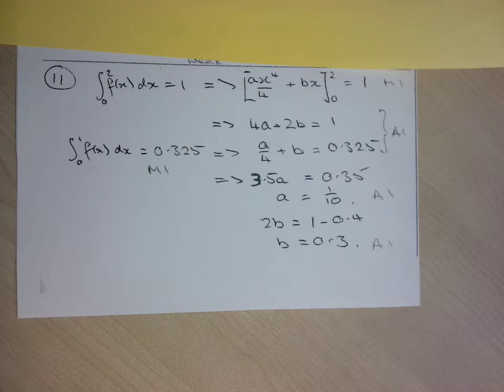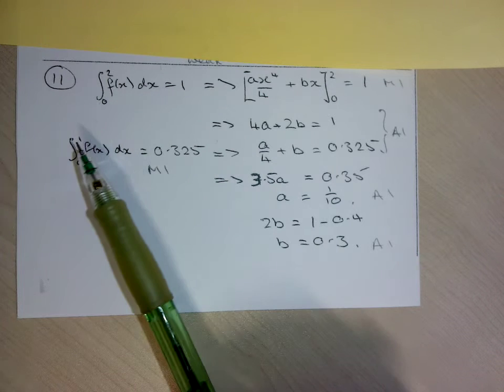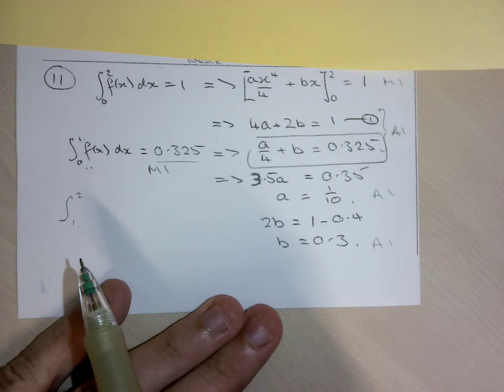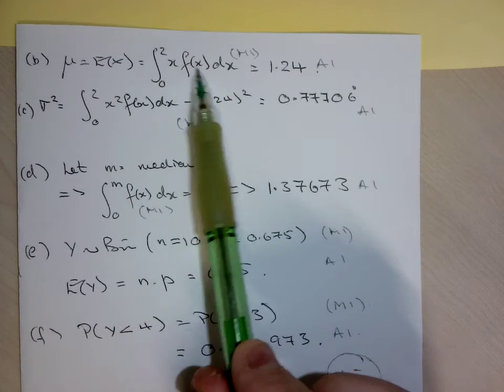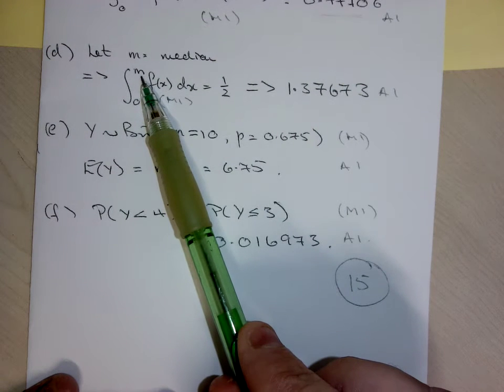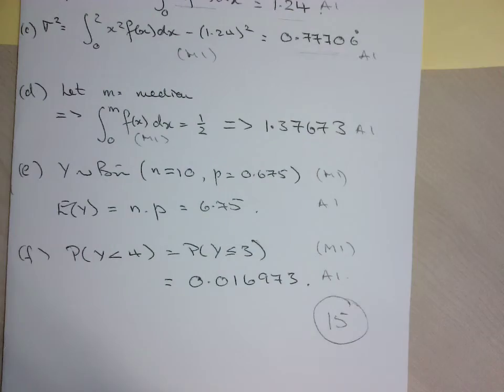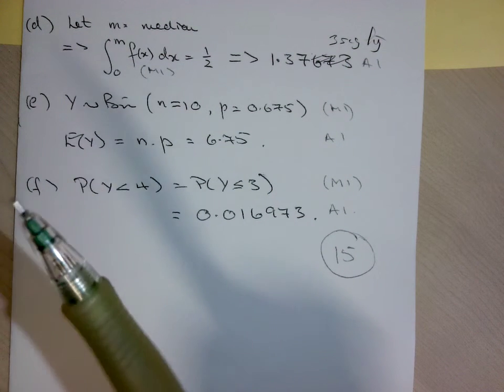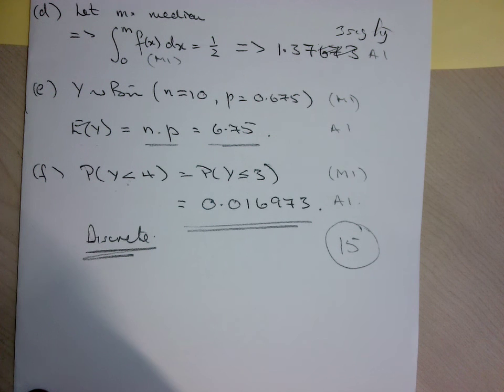HL Mock 2018 P2 q11